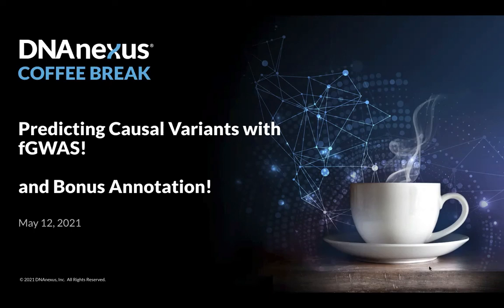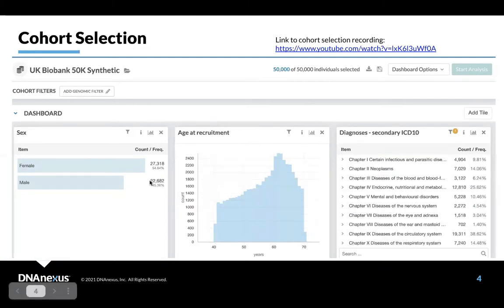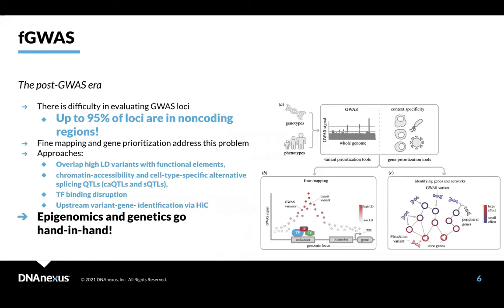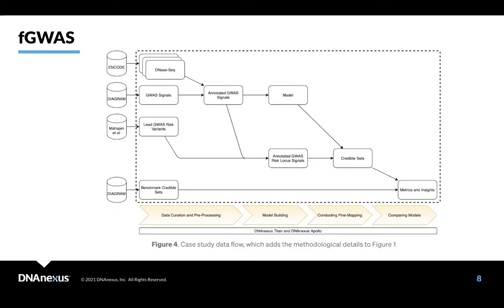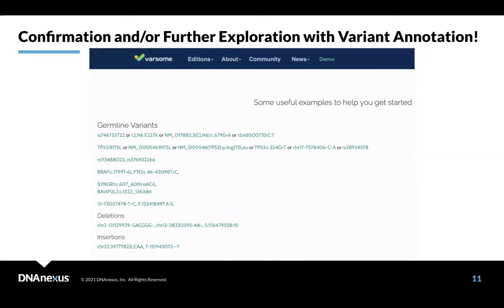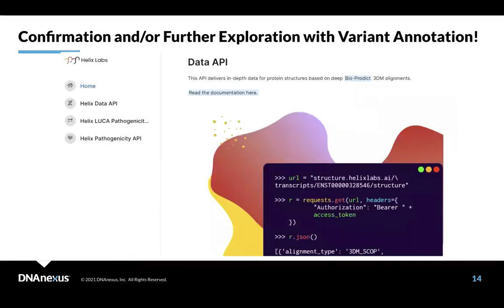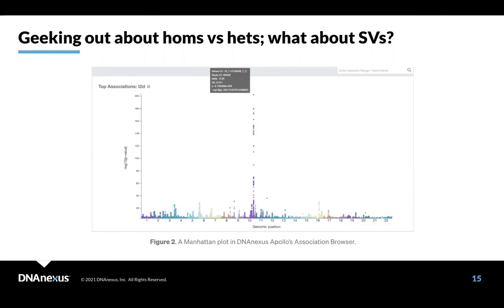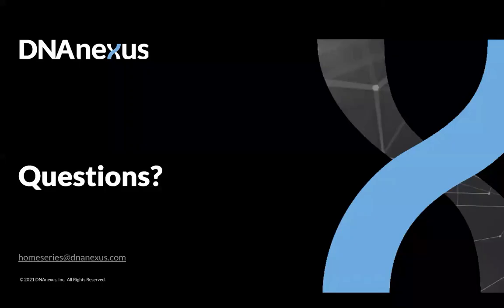GWAS Fine-Mapping - Coffee Break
Ben Busby details on how to interpret GWAS results to distinguish causal from non-causal variants.